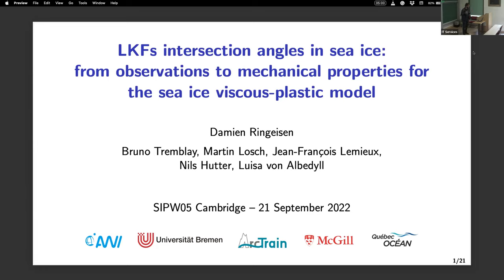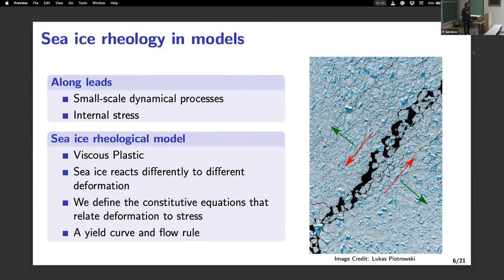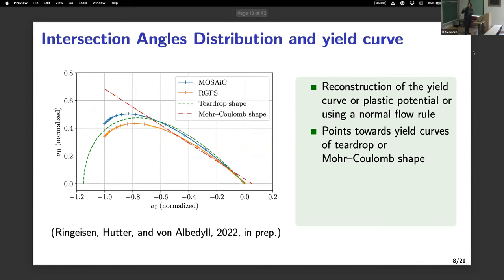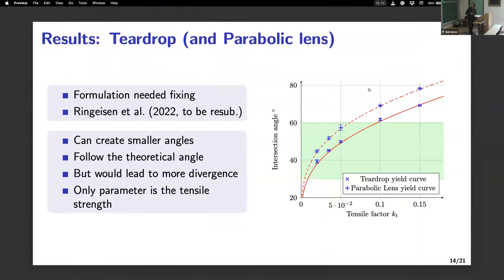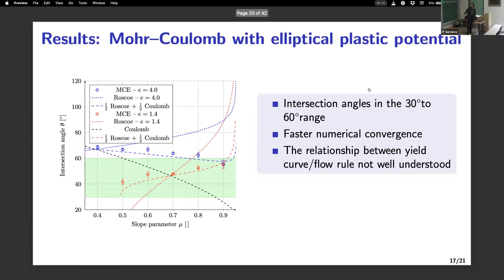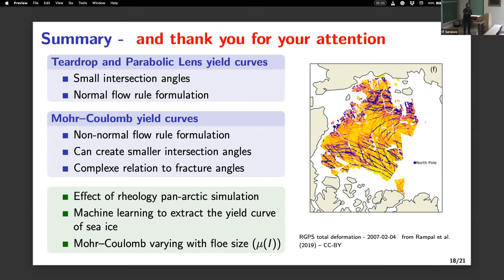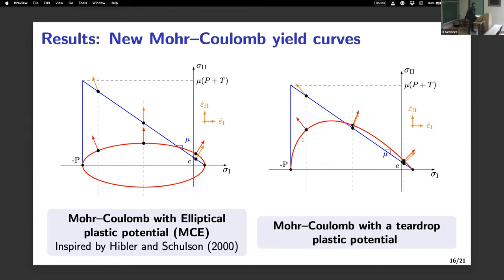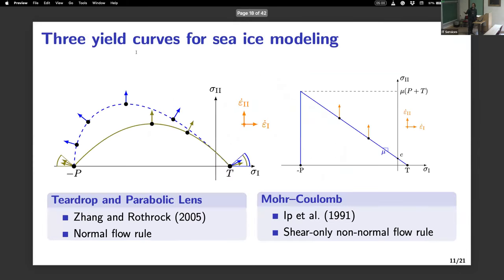Dr. Damien Ringeisen | LKFs intersection angles in sea ice: from observations to mechanical...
Speaker(s): Dr Damien Ringeisen (McGill University)

Date: 21 September 2022 – 12:00 to 12:30
Session Title: LKFs intersection angles in sea ice: from observations to mechanical properties for the sea ice viscous-plastic model

The distribution of intersection angles between Linear Kinematic Features (LKFs) is one of the remaining metrics that sea ice models fail to reproduce accurately. Data from the MOSAiC field campaign and RGPS show that when we consider pairs of conjugate LKFs created simultaneously, the distribution of intersection angles peaks for small angles, with a minimal amount of large angles. The found distribution of angles can be a new metric to judge the quality of high-resolution sea ice simulation and help understand sea ice mechanical properties. Using the distribution of angles and simple assumptions, we infer the shape of a plastic yield curve or a plastic potential. The inferred shape resembles a Teardrop as well as Mohr-Coulomb yield curve, for which we propose new formulations for sea ice VP rheological framework. Using mechanical properties derived from observations, we hope to improve the representation of LKFs intersection angles in high-resolution sea-ice simulations.